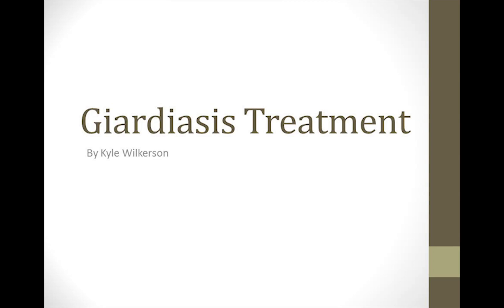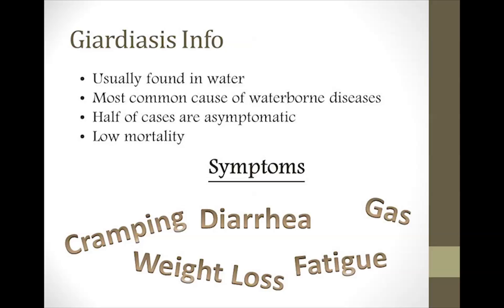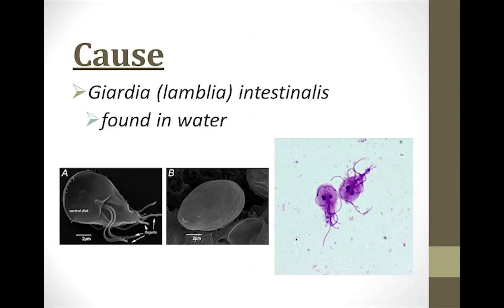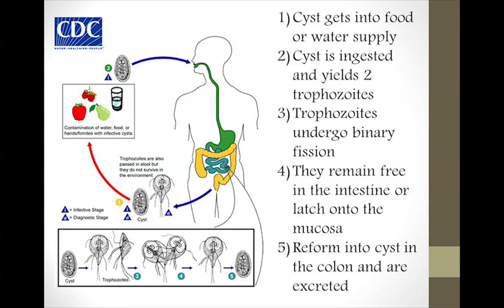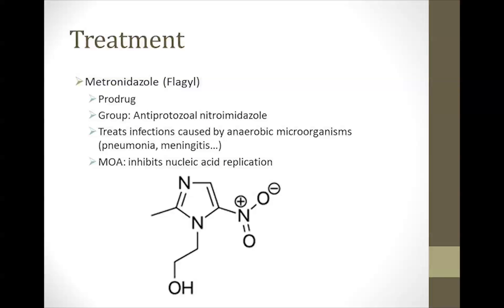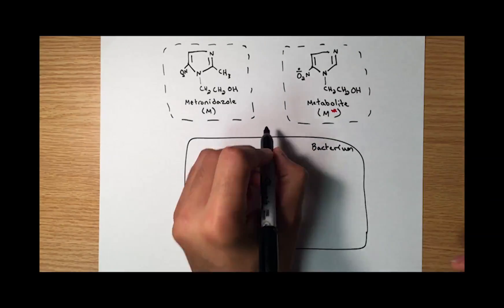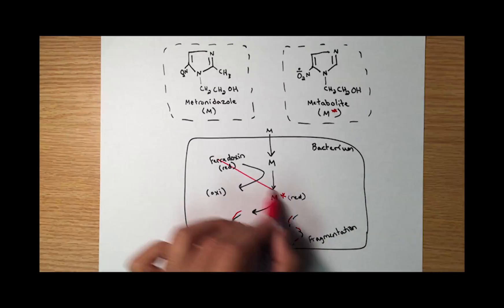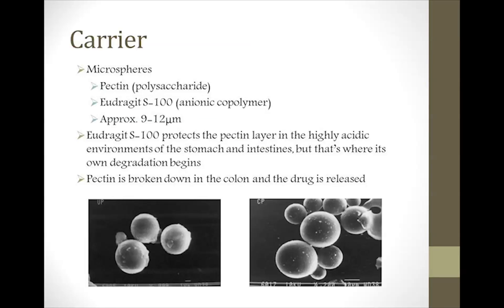Giardiasis Treatment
Some information on Giardiasis, medicine to treat it, and a possible drug carrier to improve its effectiveness.